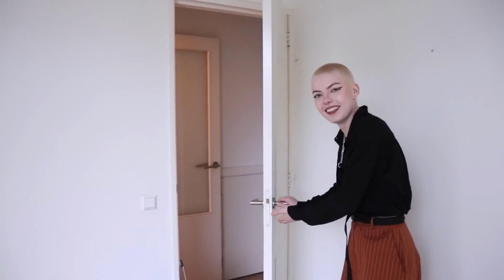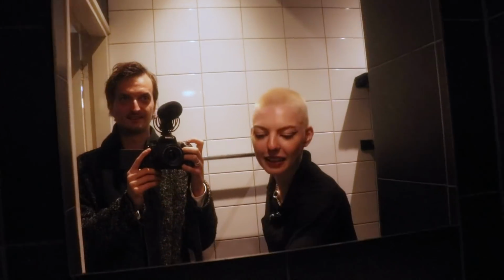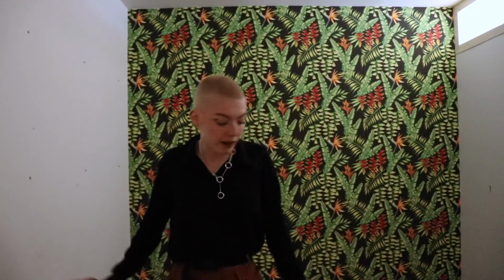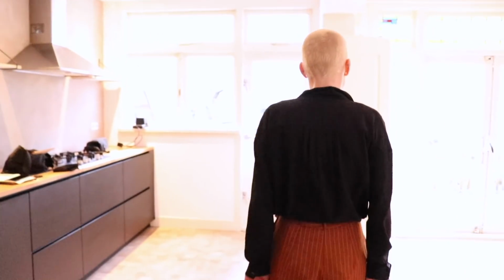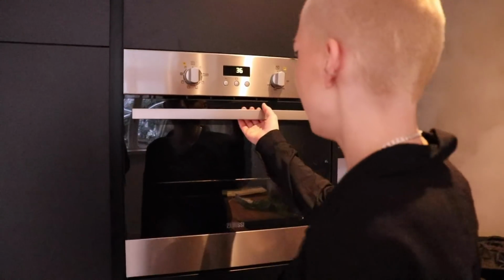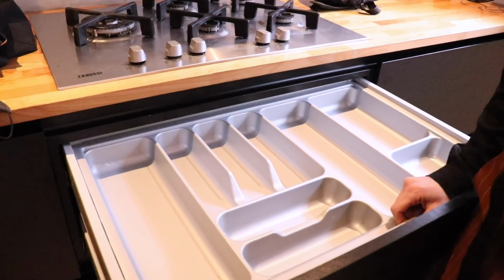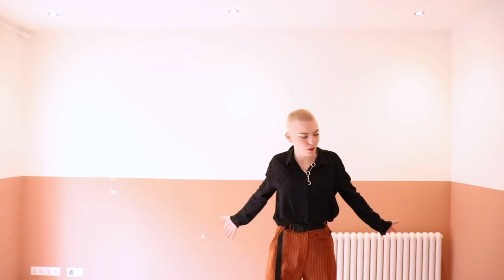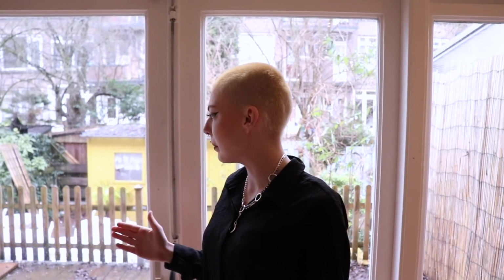i just bought a house omg *empty house tour* ✨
y'all im officially a home owner and I actually can't believe it 🤧

xoxo

Camera: Canon 77D
Microphone: Rode VideoMic Pro Rycote
Editing program: Adobe Premiere Pro CC
Soft Boxes: Bresser BR-2245 Daylight Set 1300W